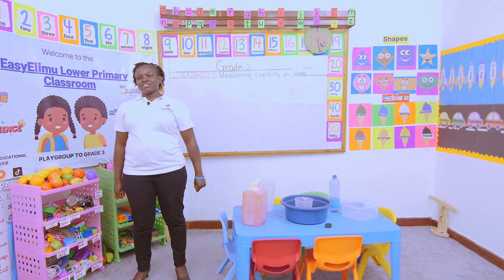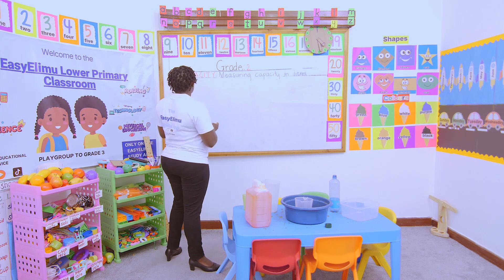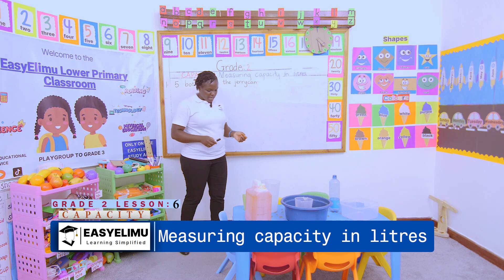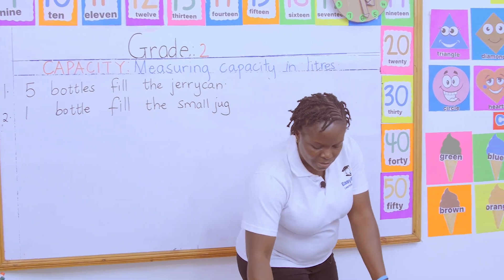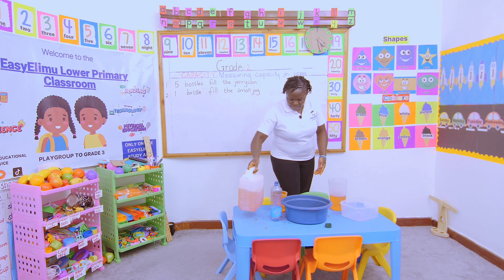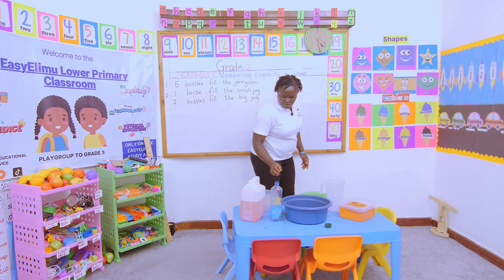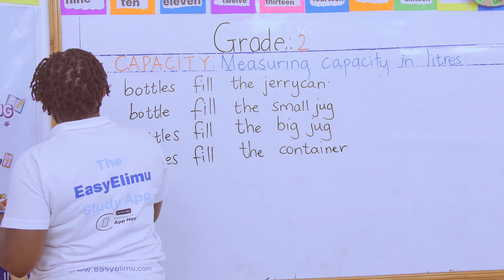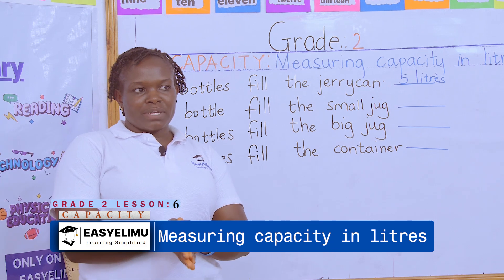Measure the capacity of various containers in litres part 2 | CBC Grade 2 math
This is lesson 6 of 7 in topic: Capacity